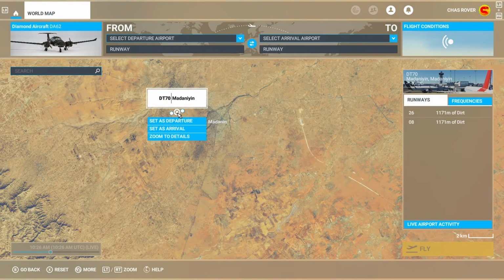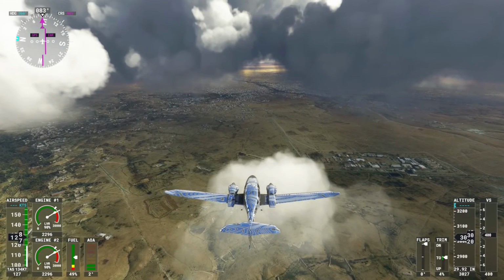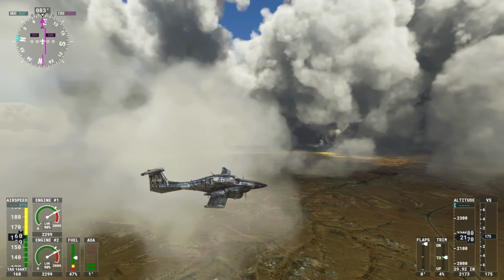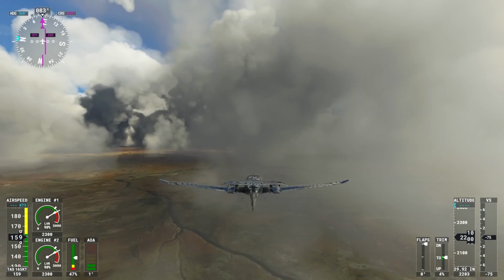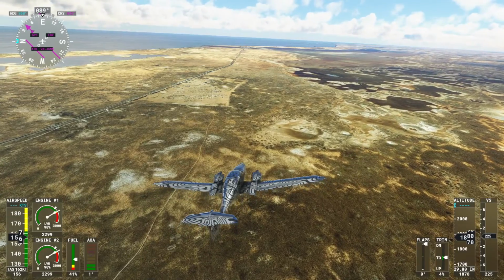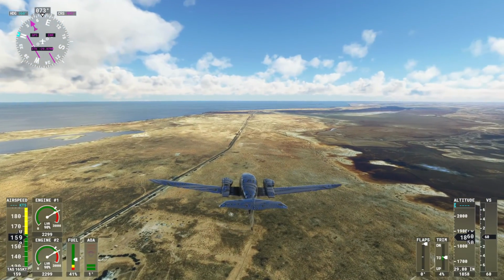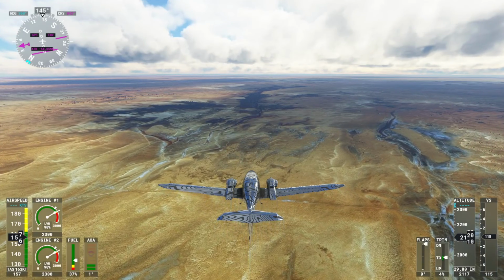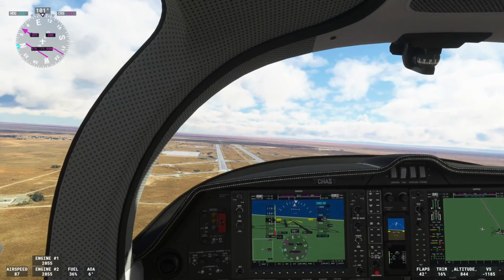France to Oz Leg 12 and it's goodbye Tunisia, hello Libya! | Madaniyin to Okba Ibn Nafa